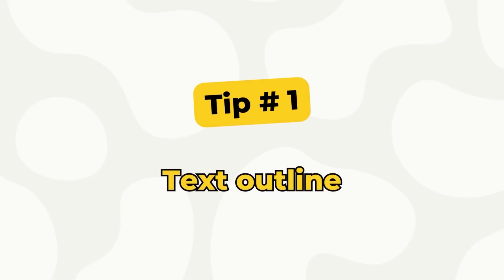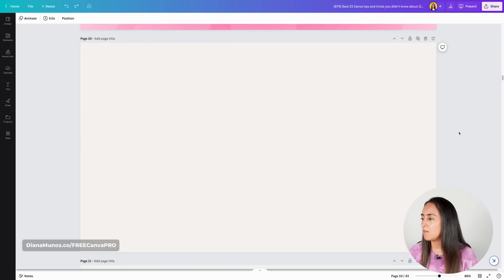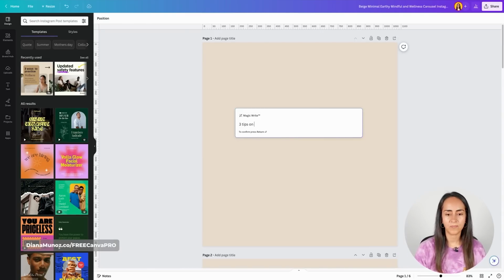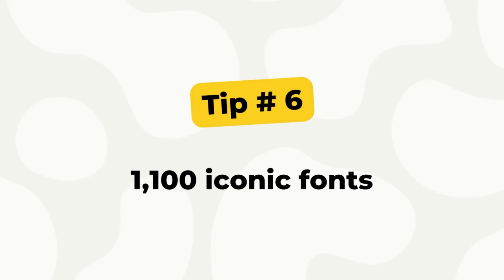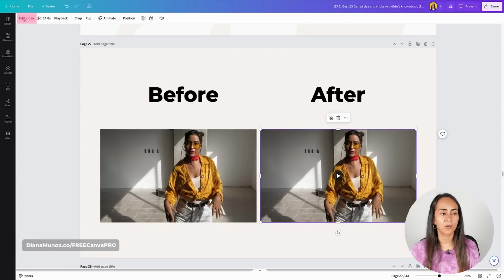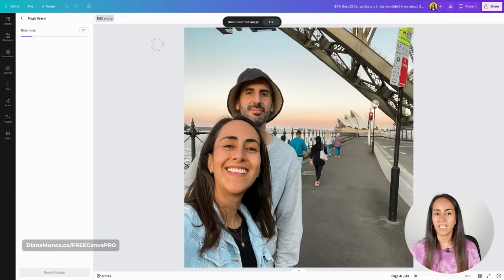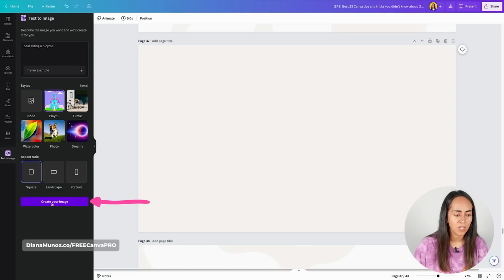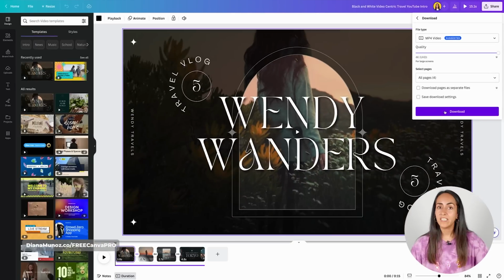The Ultimate CANVA TIPS AND TRICKS [2023] | Canva Tutorial for Beginners | Ep. 03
These awesome Canva tips will help you create stunning designs in no time! Whether you're a beginner or a seasoned Canva user, this tutorial is a must-watch. We've included long-awaited features like text and image outline, layers (hooray! 🥳) and mind-blowing AI capabilities such as Magic Write, Magic Erase, Text to Image, and much more... Prepare to be amazed as we unveil lesser-known tricks that will revolutionize your design process. Watch till the end so you don't miss any and share your favorite tip or feature in the comments below. Get ready to create amazing designs with ease!

✅ VIDEO CHAPTERS
00:00 Intro
00:22 Tip #1: Text outline in Canva
01:41 Tip #2: Photo outline in Canva
03:53 Tip #3: Custom gradients
06:03 Tip #4: Magic Write
09:39 Tip #5: Layers in Canva
11:36 Tip #6: 1100 iconic fonts available in Canva
12:34 Tip #7: Background remover (Photos)
13:46 Tip #8: Background remover (Videos)
14:55 Tip #9: Adjust aesthetic (Video)
15:58 Tip #10: Magic Edit
17:51 Tip #11: Magic Erase
19:30 Tip #12: Translate
21:18 Tip #13: Text to image
23:04 Tip #14: Draw
24:53 Tip #15: Draw (Shape assistant)
25:32 Tip #16: 4k video download